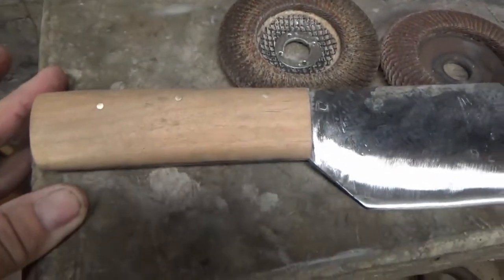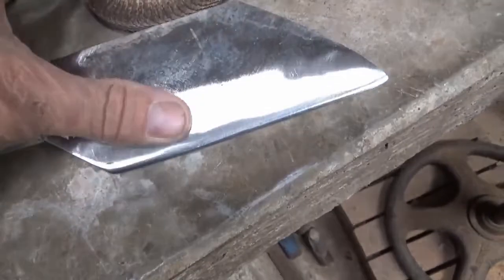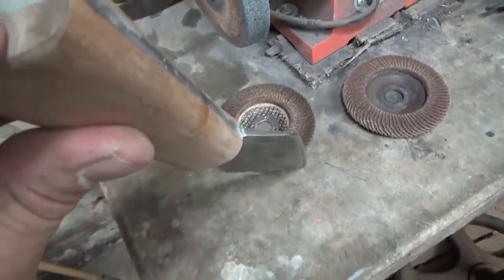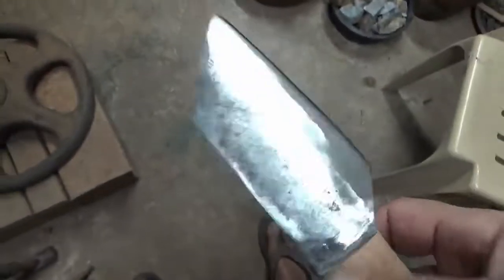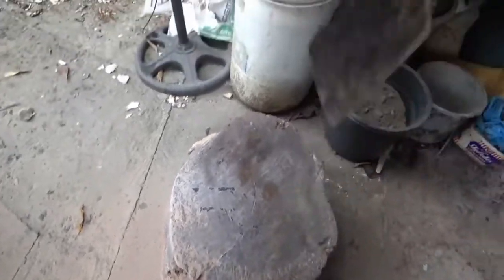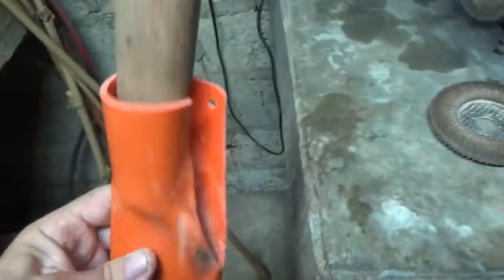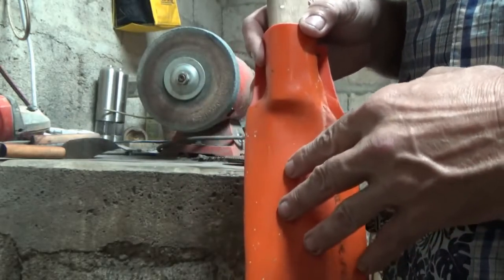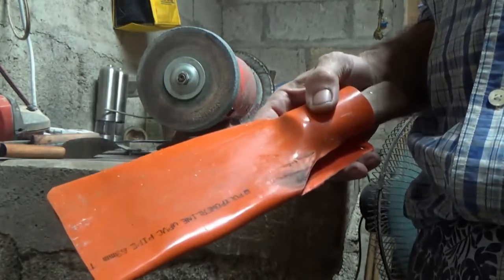Converted Cleaver A Bushcraft Tool To Be Reckoned With